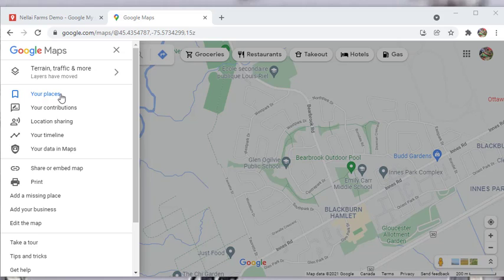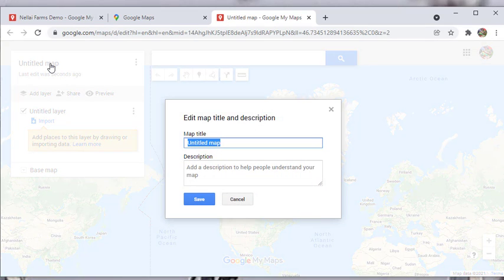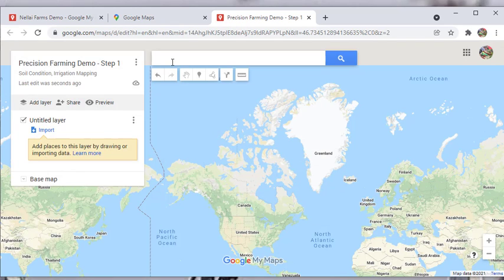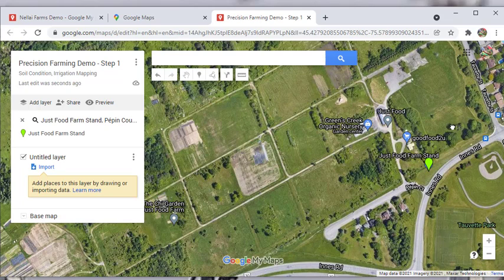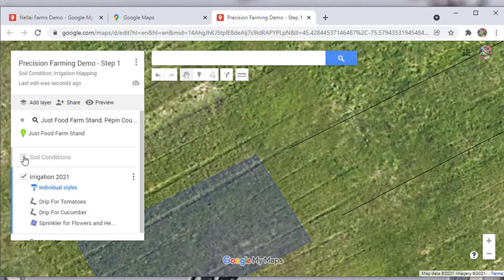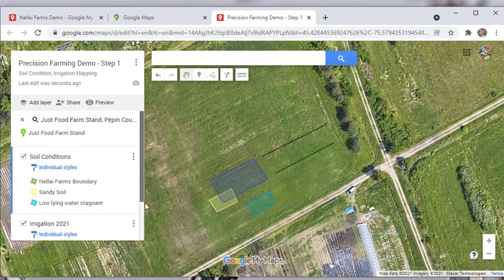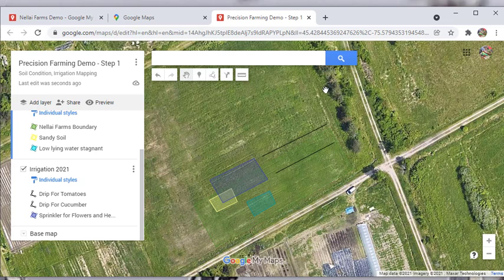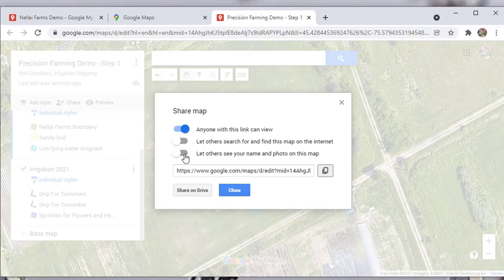Precision Agriculture - Demo - Step 1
Soil Conditions
Irrigation Plans